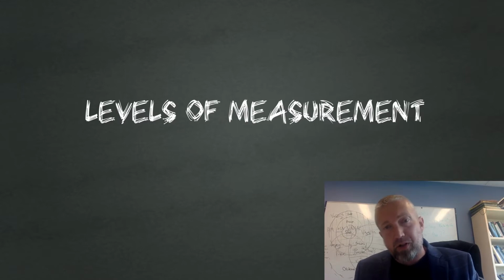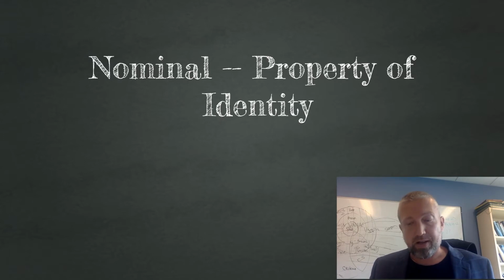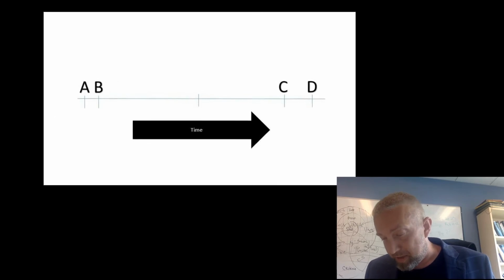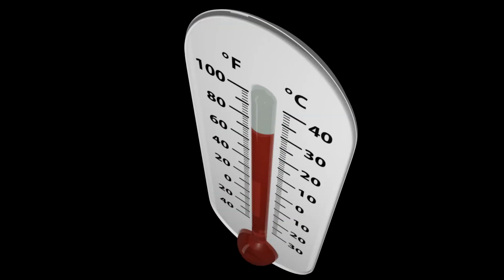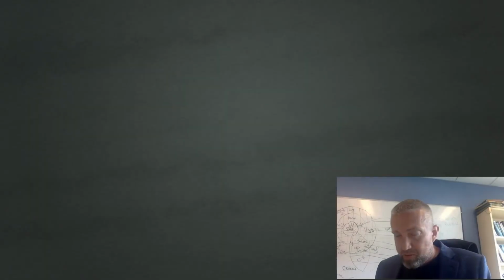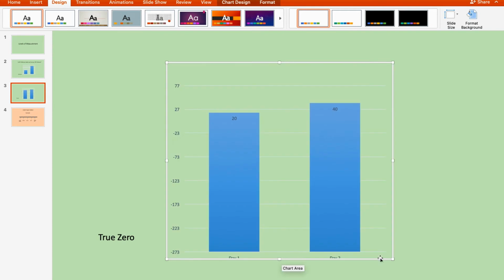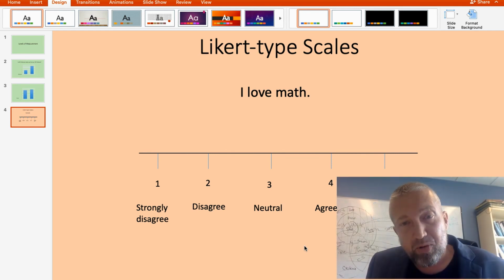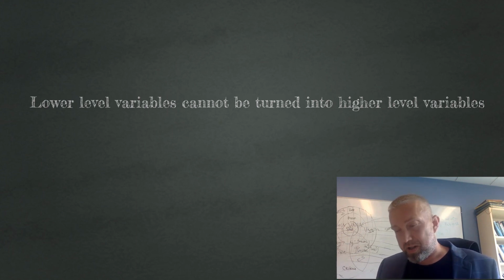Levels of Measurement: Nominal, Ordinal, Interval, and Ratio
Within this video I describe nominal, ordinal, interval, and ratio variables.  I also discuss Likert-type scales and why we should always observe a variable at the highest level of measurement possible when given the choice.